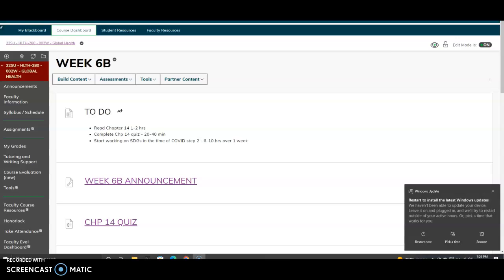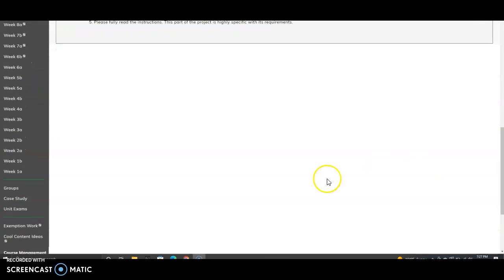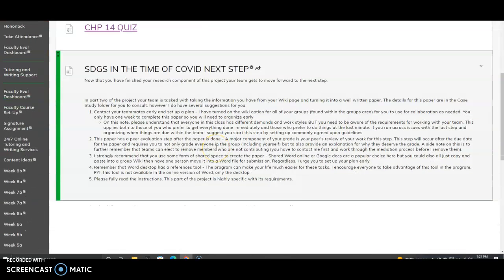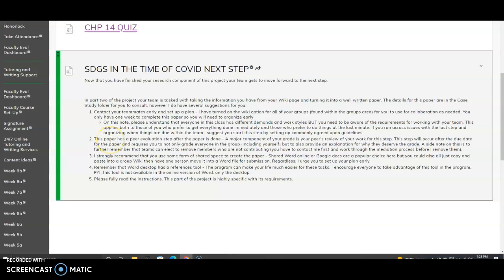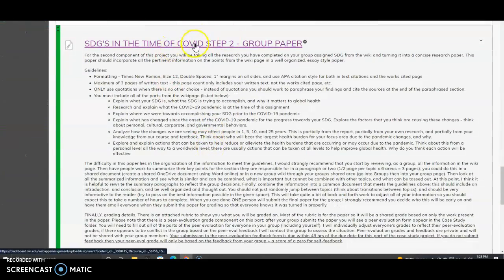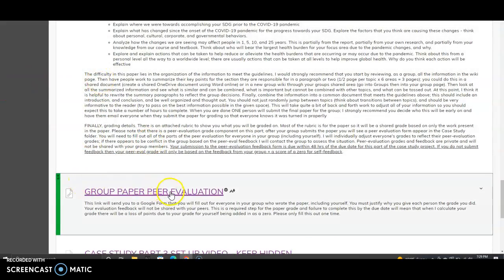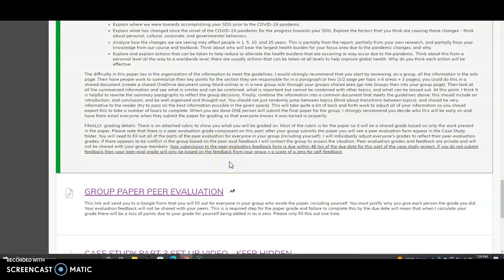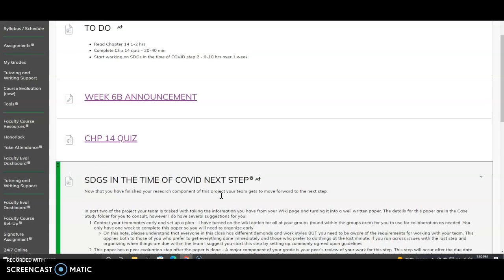GH SU 6B